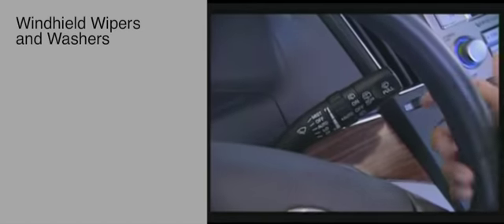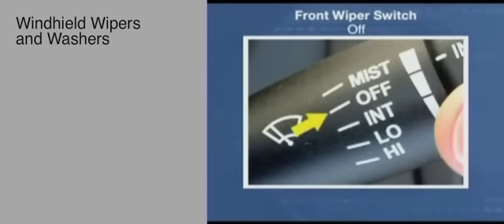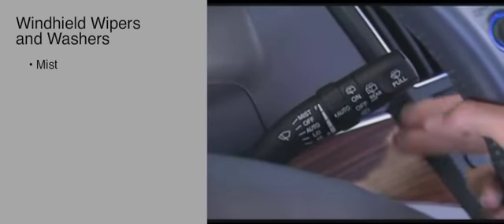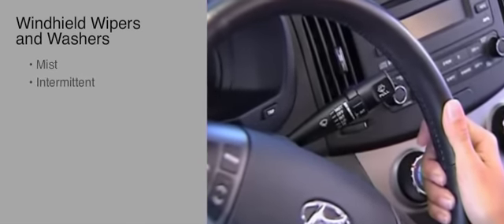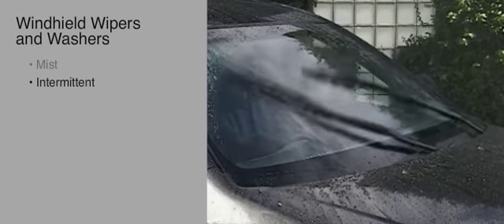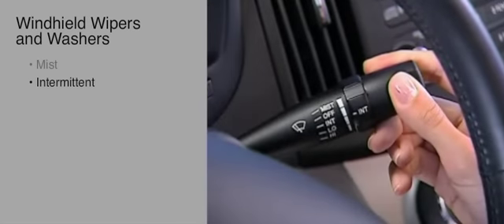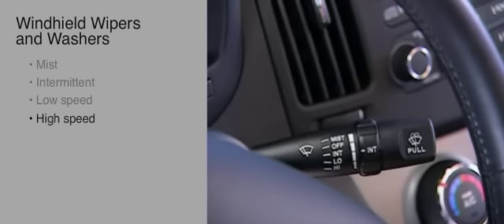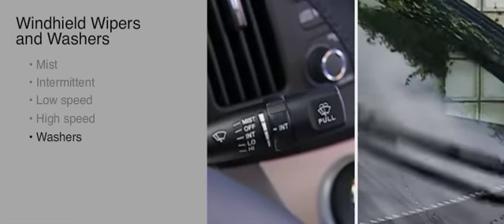2013 Hyundai Sonata Windshield Wipers